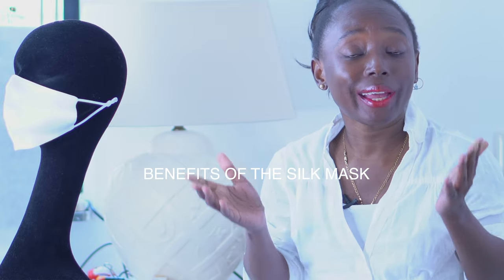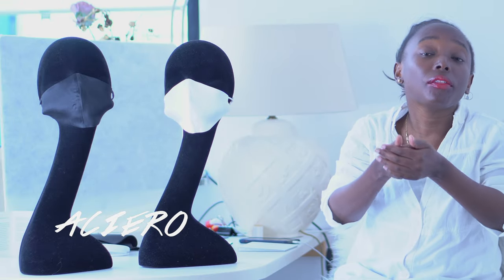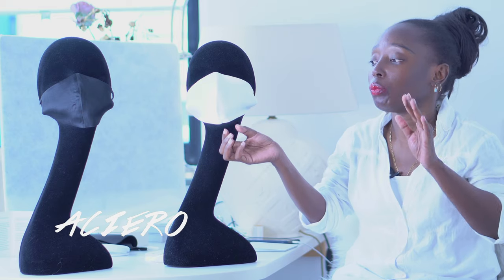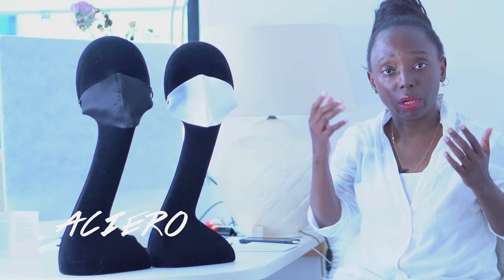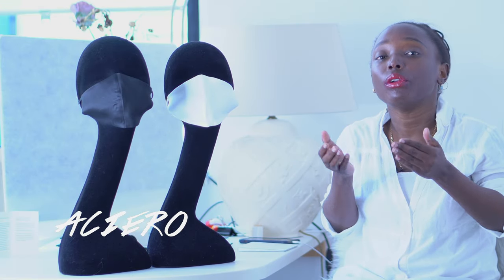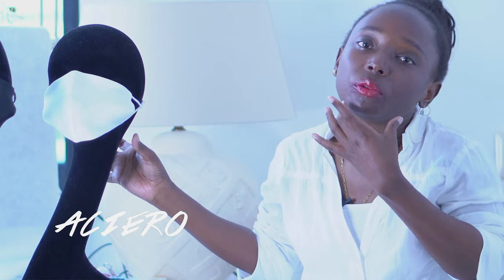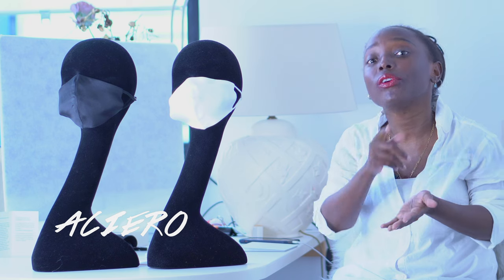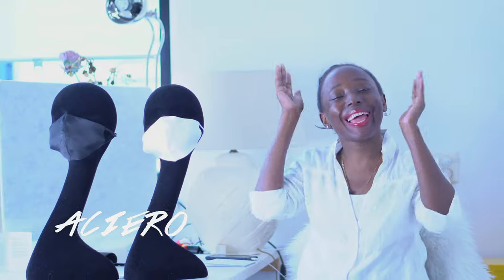BENEFITS OF THE SILK MASK | ACIERO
BENEFITS OF THE SILK MASK

Why the silk mask is the best choice when choosing a reusable mask. In this video you will see the benefits of silk and other source on how easy it is to take care of your silk mask

Check out some of the products I used

GEAR USED
My camera
Lens used
Ring Light
Sound Recorder

Oral B Genius 2000
Selfie Ring light for iPhones
Sum up card reader

These links are free I only get a small percentage as commission from amazon for promoting the products. So you don't loss anything nor do you pay more. So its a win win for everyone.

ACIERO designs to smile envisioning style with 2 S's " Style is simplicity"!!"

Check out the products I design and to learn more about the ACIERO brand

Details
Country:
Netherlands

Links